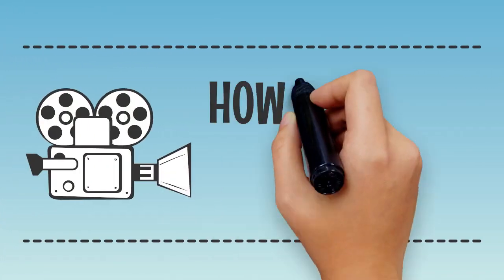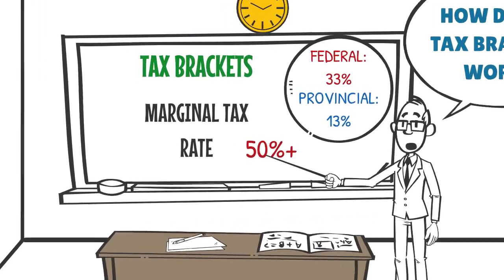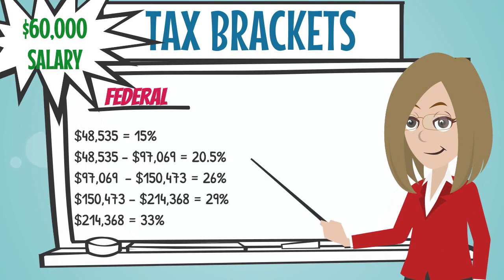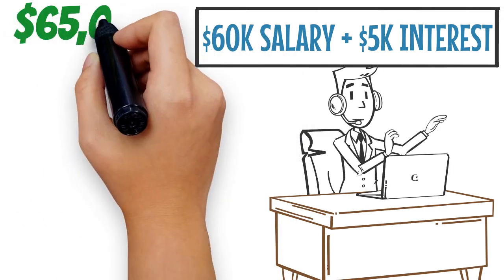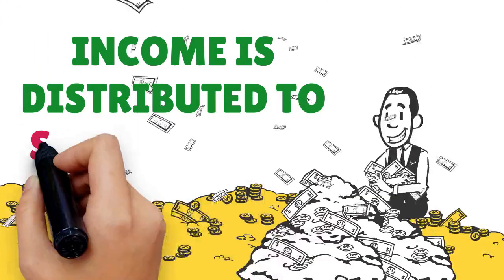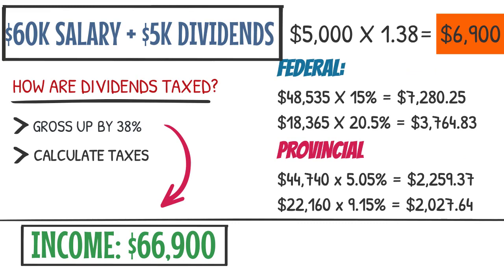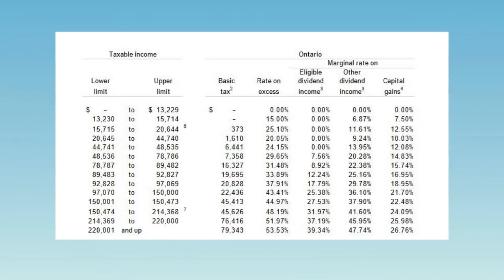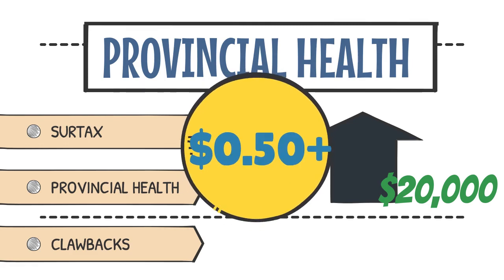EASY EXAMPLES of HOW TAX WORKS in CANADA 2020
EMPLOYMENT TAX, INVESTMENTS TAX, TAX RATES, HIGH INCOME EARNER BONUS TAX.

TOPICS COVERED INCLUDE:
1. What are the Canadian Tax Brackets - 2020 Tax Brackets Canada
2. How is income taxed in Canada?
3. What is the dividend tax credit?
4. How is interest taxed?
5. How are capital gains taxed?
6. How are dividends taxed? Dividend tax credit 2019
7. Marginal tax rate explained

 // LINKS

// MAIL

If there is a scenario or example you would like to see, comment to let us know.